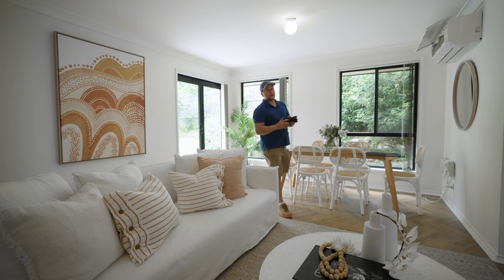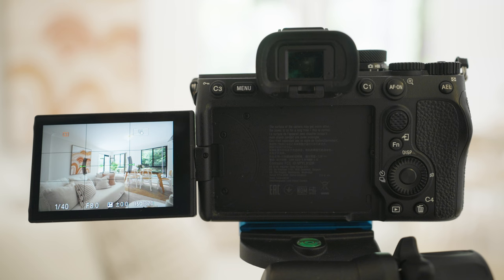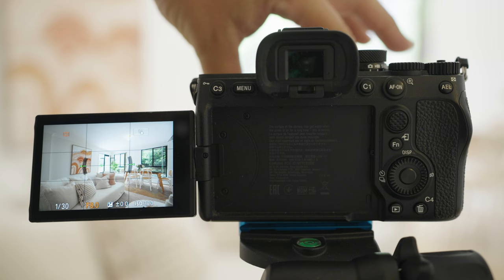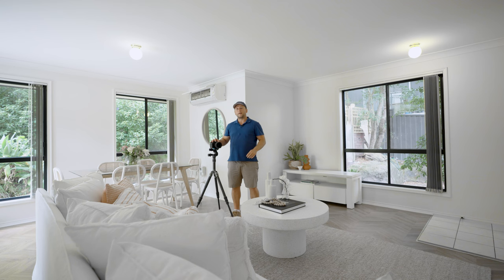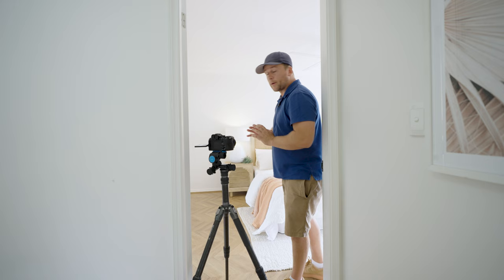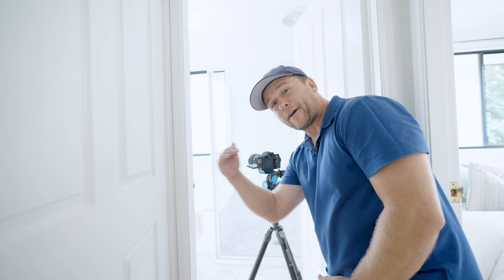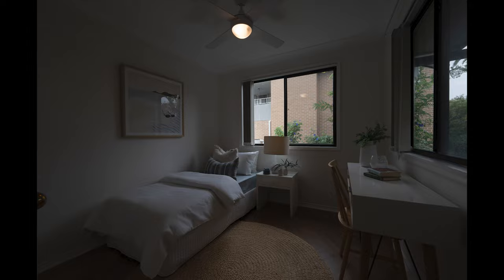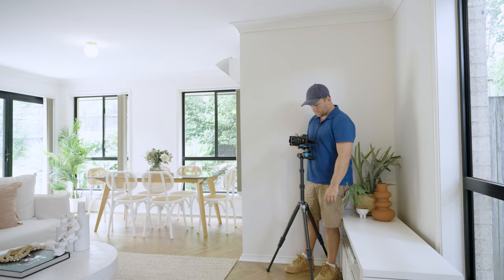Real Estate Photography for Beginners _ Sony A7iv Settings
Are you a beginner in real estate photography? Look no further! This tutorial will show you how to set up your Sony a7 IV for capturing stunning property images. We'll explain why the Sony G Master 14mm 1.8 lens is the top choice for shooting real estate and guide you through the camera settings.